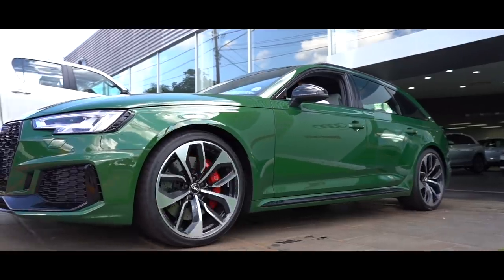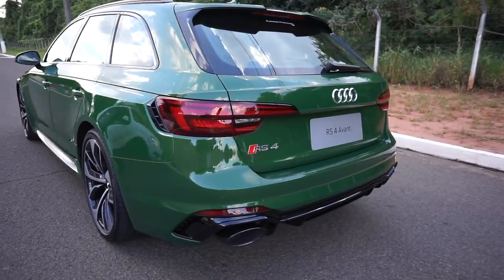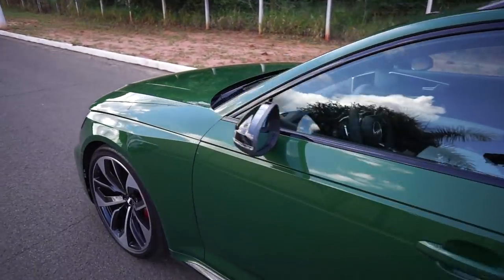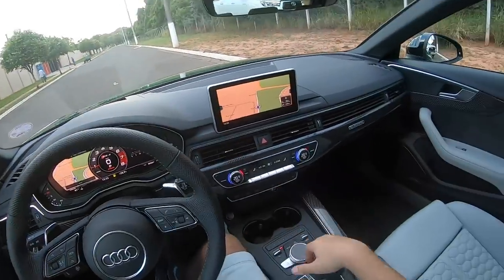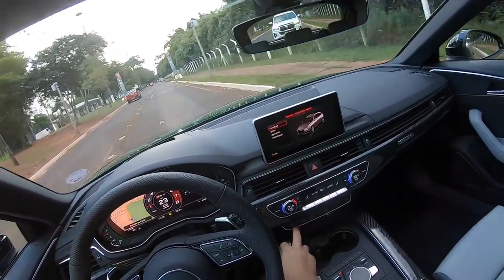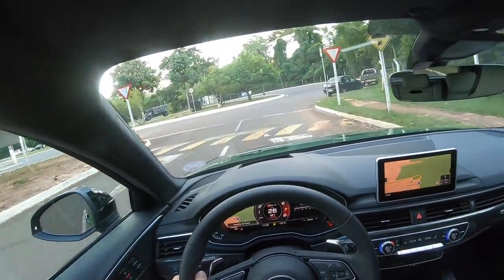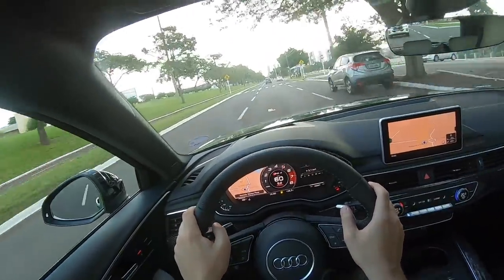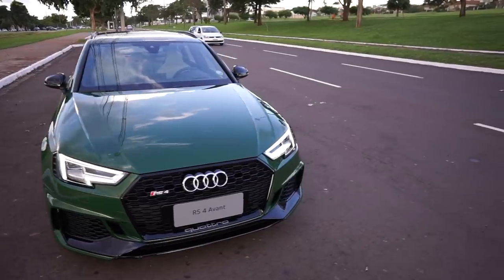ANDEI NO AUDI RS4!! MELHOR QUE BMW???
TESTEI O NOVO AUDI RS4! UM CARRO QUE APARENTA SER DE FAMÍLIA.. PORÉM ESCONDE EM BAIXO DO SEU CAPÔ UM MOTOR V6 DE 450CV!